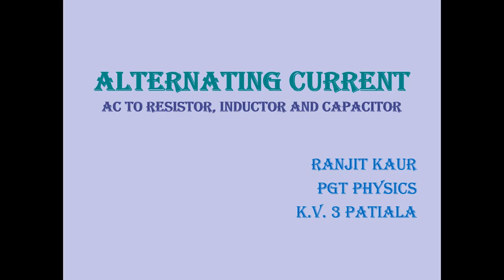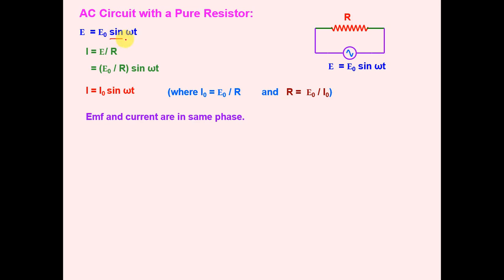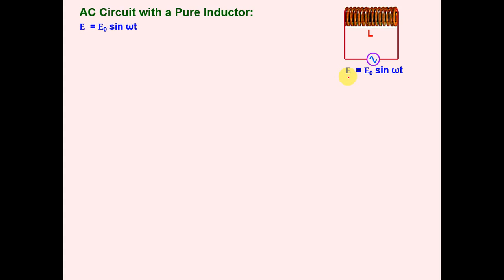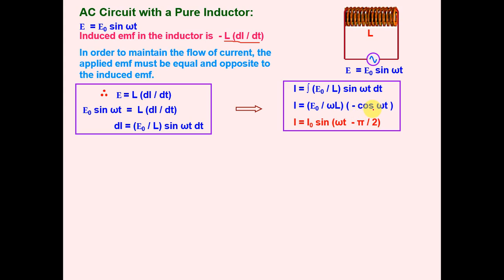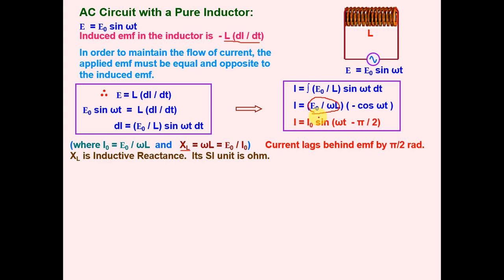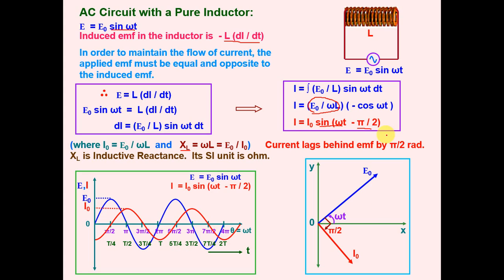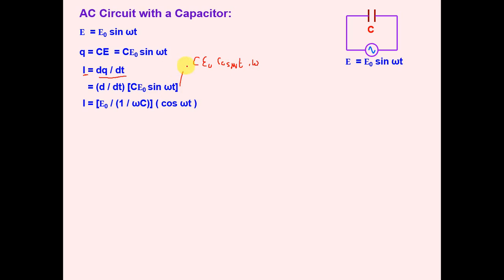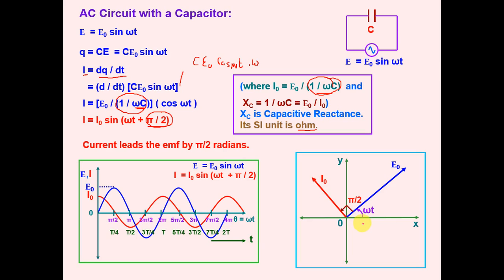Alternating Current Applied to Resistor, Inductor and Capacitor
Phase angle between current and emf, Inductive Reactance and Capacitive reactance